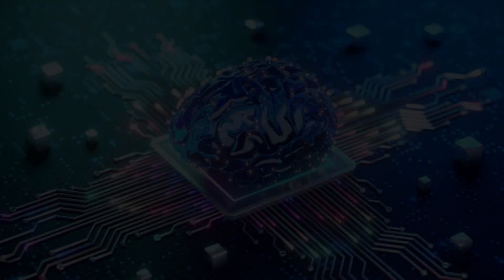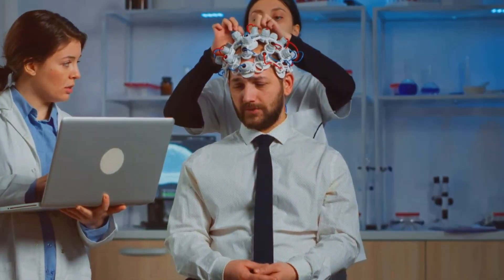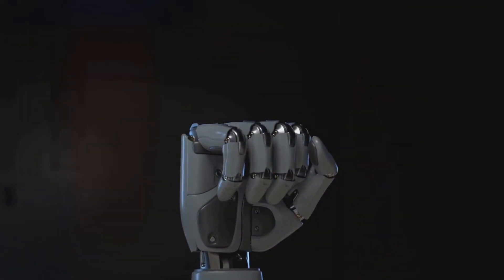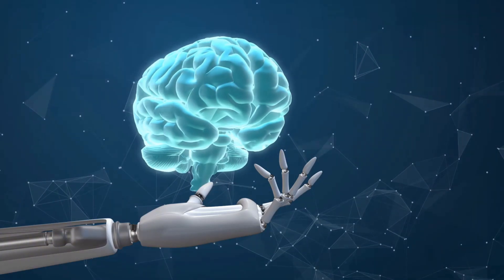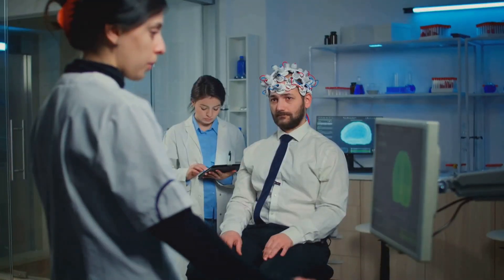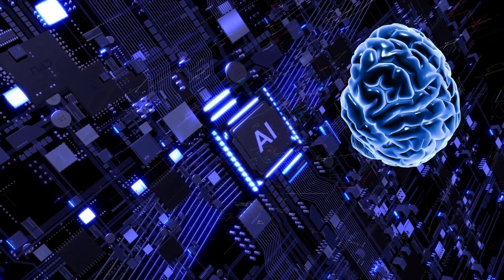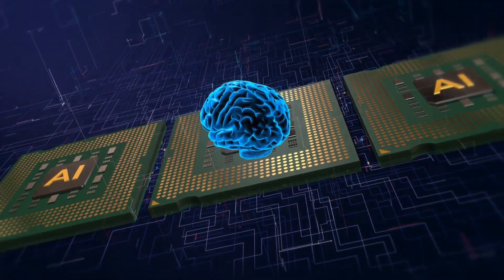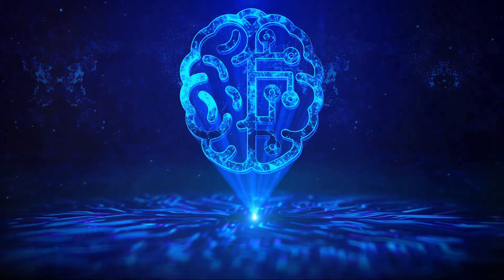Neuralink (USA) vs. NeuCyber (China) - Who Will Rule the Mind? 🇺🇸 🧠 🇨🇳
In this video, we delve into the fascinating world of brain-computer interface technology, exploring the intense rivalry between China's Neucyber and Elon Musk's Neuralink. 🧠💻 Discover the latest developments, breakthroughs, and future possibilities in this cutting-edge field that could revolutionize how we interact with technology and each other. Don't miss out on this intriguing insight into the race for the next generation of brain-computer interfaces!

Elon Musk, Telepathy, Neuralink, BCI, Neucyber

OUTLINE:

00:00:00 The Brain-Computer Interface Race Heats Up
00:00:49 Neuralink - Musk's Brainchild
00:02:16 Neucyber - China's Answer to Neuralink
00:04:10 Neuralink vs Neucyber - A Comparative Analysis
00:06:13 Regulatory Hurdles and Ethical Considerations
00:08:20 The Future of BCI Technology - Who Will Lead the Pack?